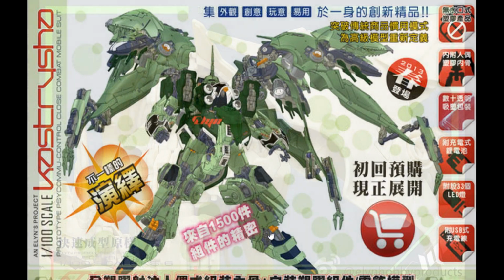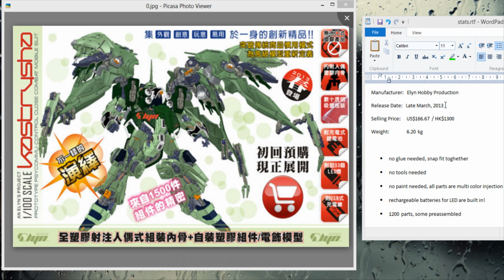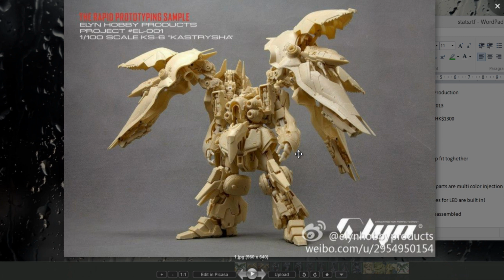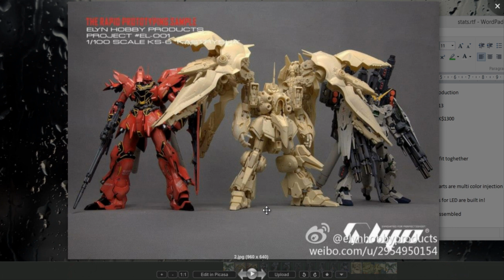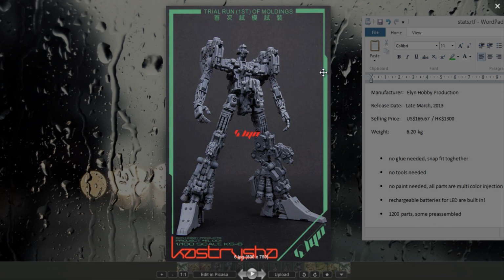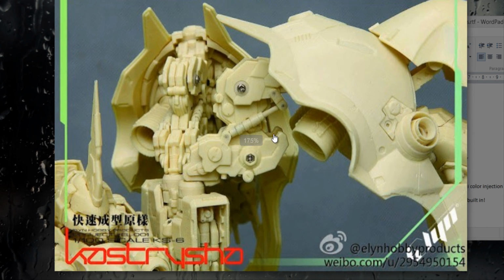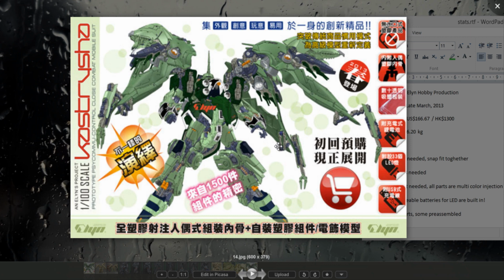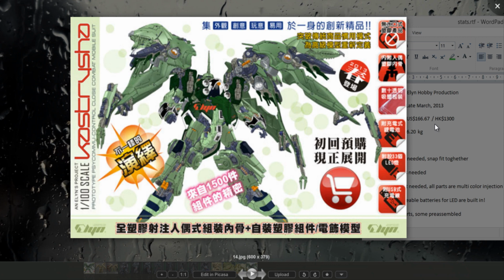Elyn Hobby Kastrysha / Kshatriya 1/100 Plastic Gundam Unicorn Model Kit Preview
Manufacturer:   Elyn Hobby Production
Release Date:   Late March, 2013
Selling Price: US$166.67 / HK$1300

• no glue needed, snap fit toghether
• no paint needed, all parts are multi color injection
• rechargeable batteries for LED are built in!
• 1200 parts, some pre-assembled